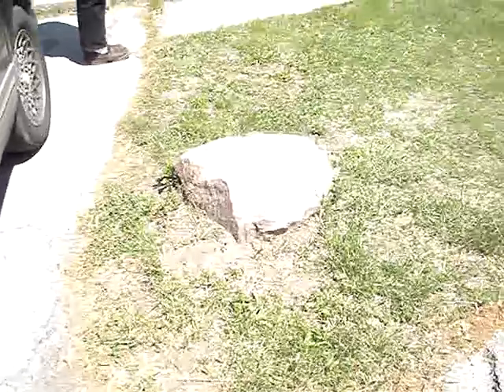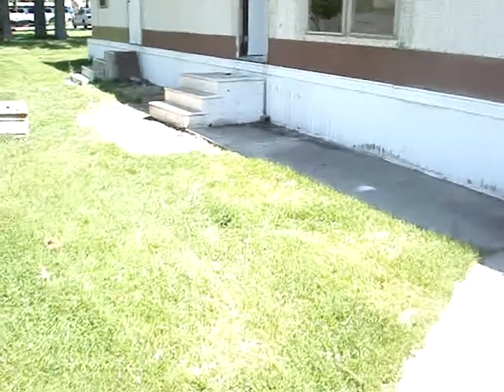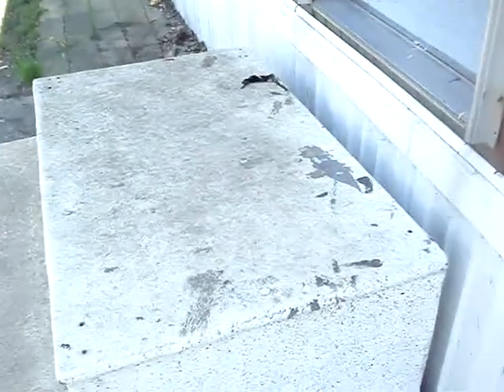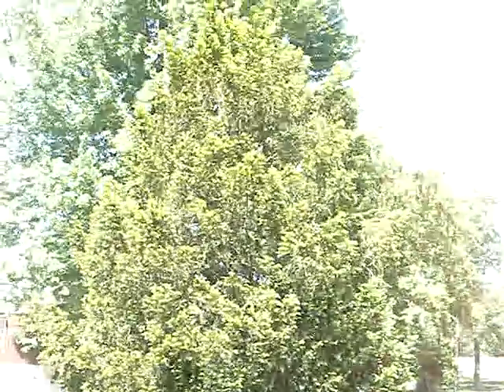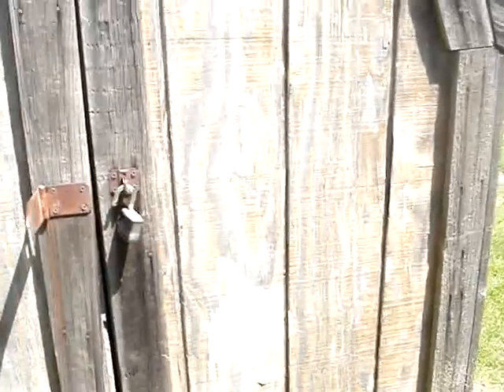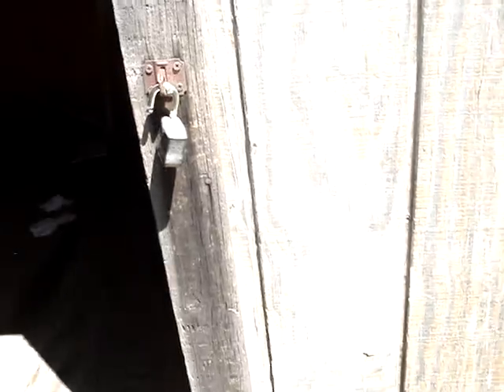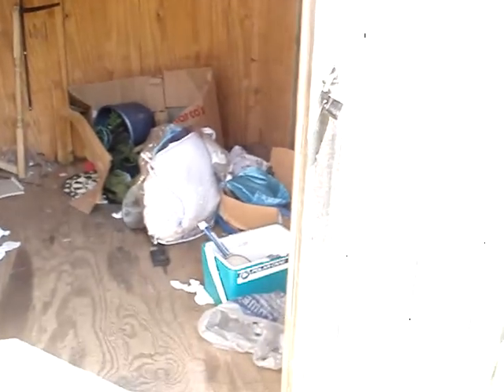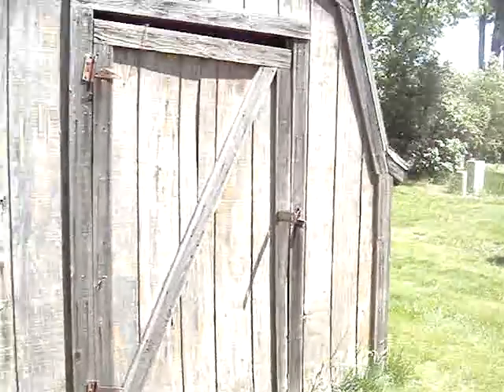My New Mobile Home Homestead in Toledo 4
This is a series of videos we took of the old mobile home we bought in Toledo, Ohio... it's a little rough, but what do you expect for $800!!! (g) If you want to watch the journey of fixing this baby up, stay tuned and visit my for blog and photo updates. I'll be documenting the whole process here... should be FUN!